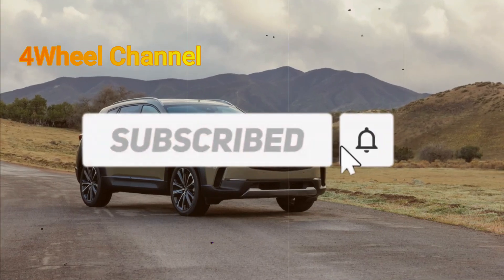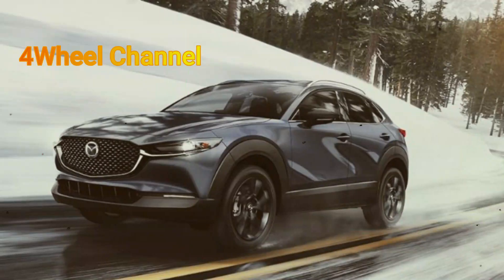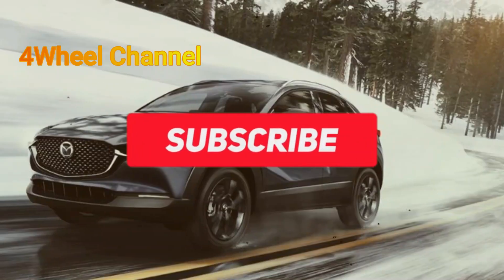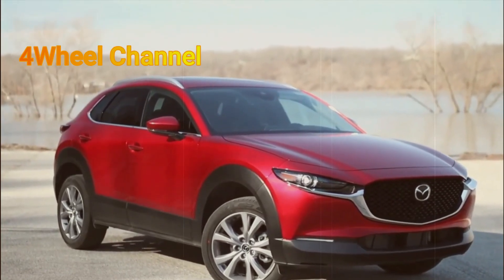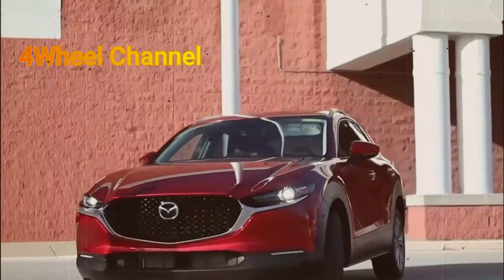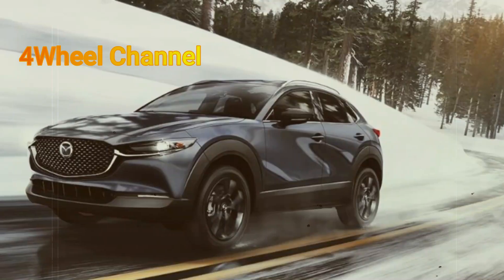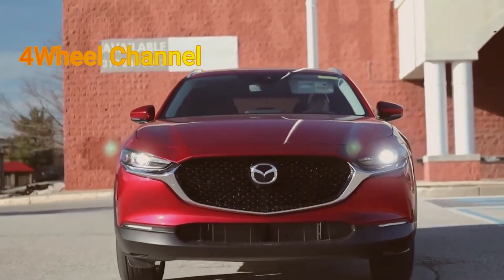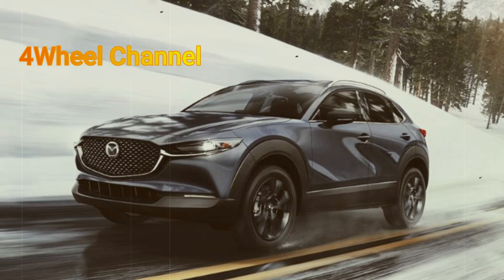Breaking News !! 2024 Mazda CX-30 Price Hike - What's New and Why?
2024 Mazda CX-30 - If you were holding out on a new Mazda CX-30 purchase, we have some bad news. Prices are up across all trim levels, and if you're keen on getting the lowest or highest trim, the cost is way up.

4WHEEL channel about, car info channel, review car, interior exterior, car news, automotive and best car news update

Please do not make a copyright claim, if you object to us using your material or you feel harmed, please contact us atthen we will delete the video, thank you for your cooperation.

2024mazdacx-30